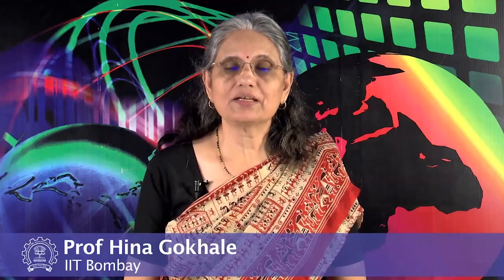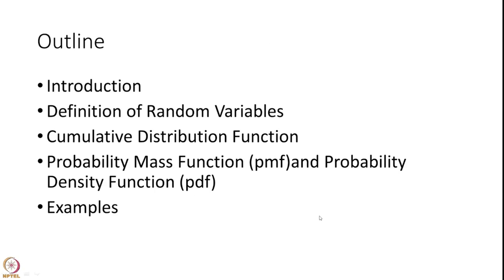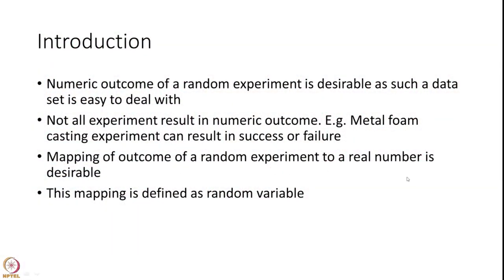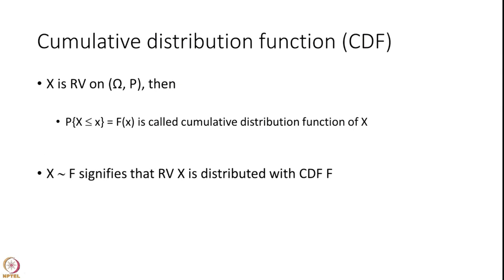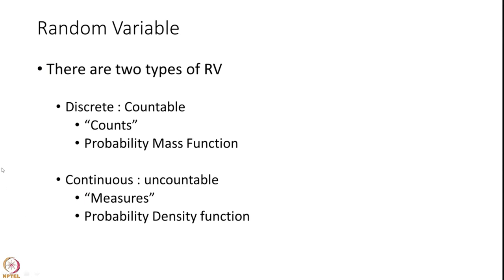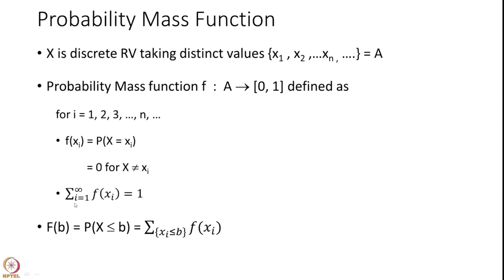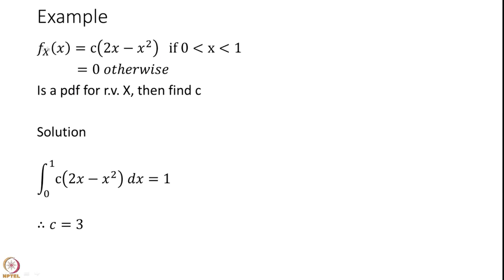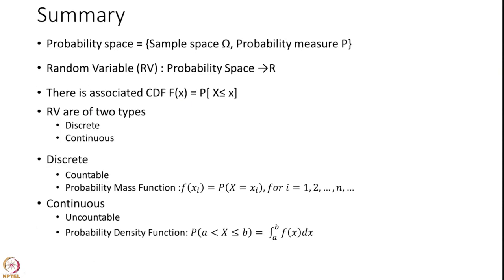RANDOM VARIABLE AND EXPECTATION I